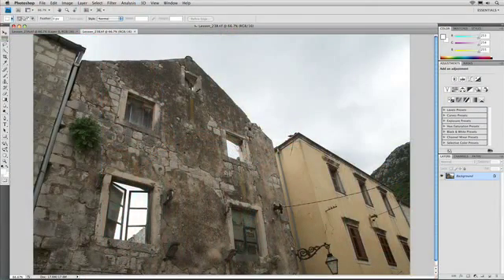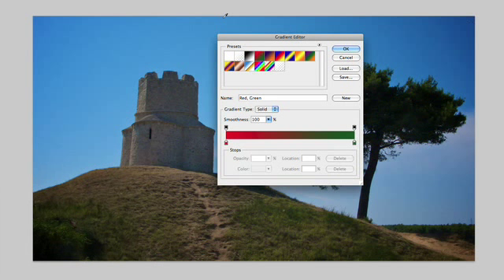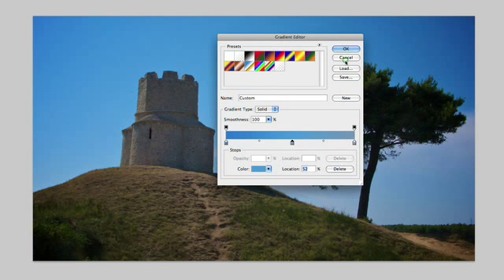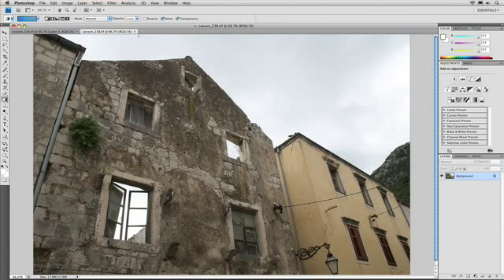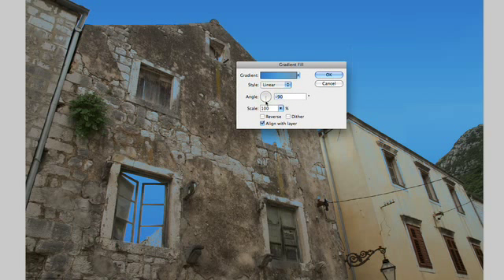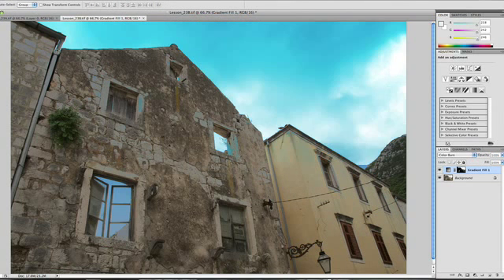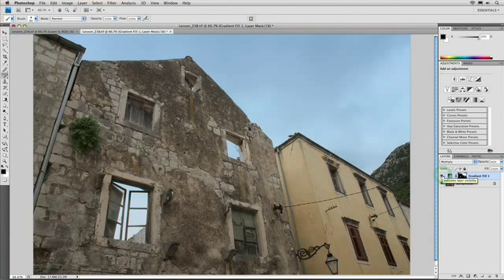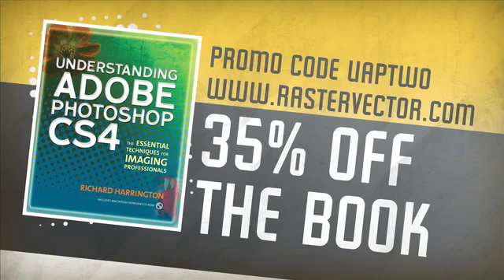150 Understanding Adobe Photoshop - Custom Gradients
Instructor Richard Harrington shows you how to design and use Photoshop CS4 gradients to enhance the sky in a photo.  Distributed by Tubemogul.